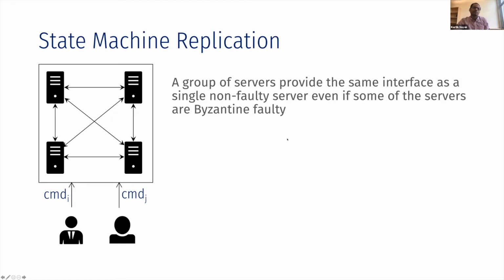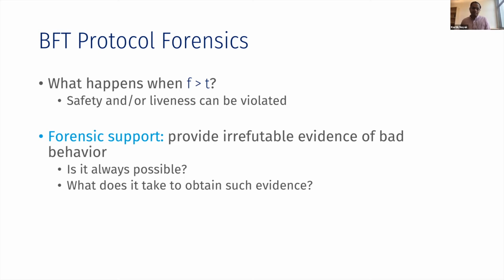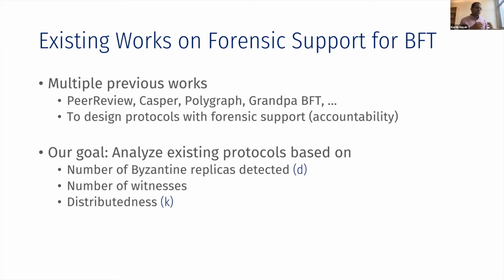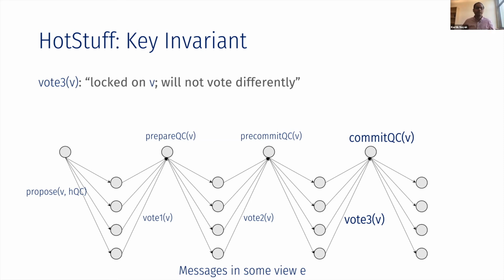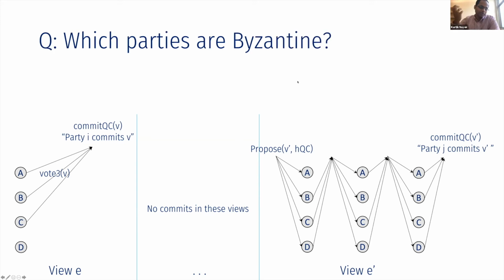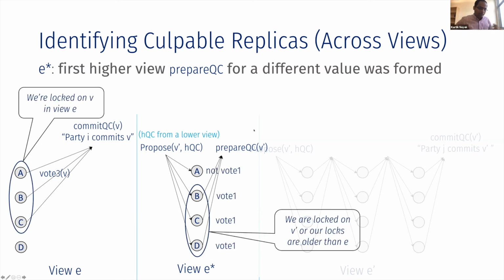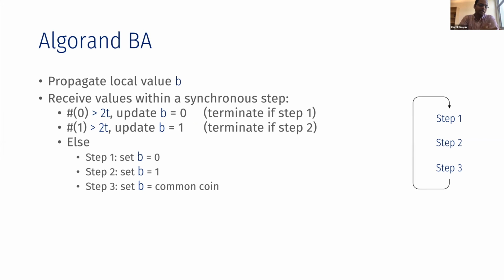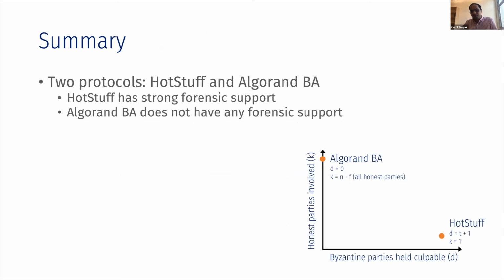BFT Protocol Forensics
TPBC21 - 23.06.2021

Peiyao Sheng, Gerui Wang, Kartik Nayak, Sreeram Kannan, Pramod Viswanath
UIUC, Duke University, University of Washington